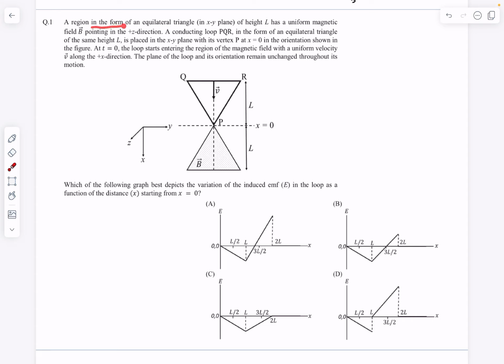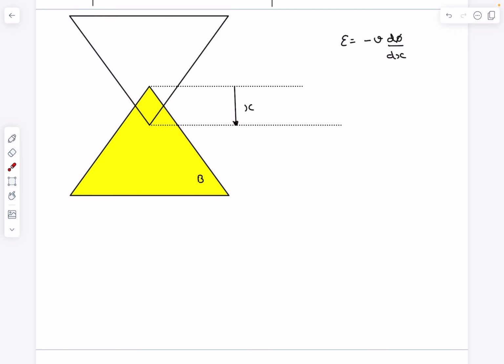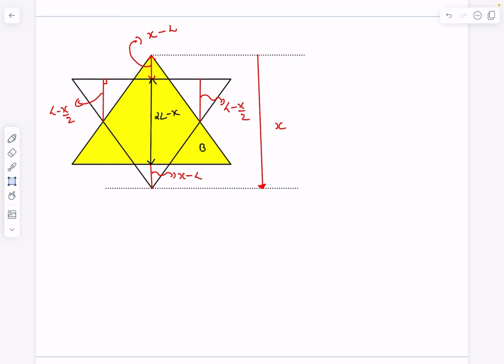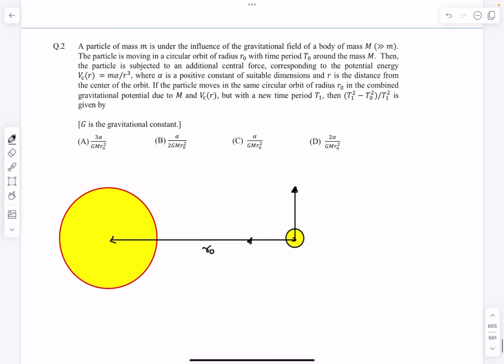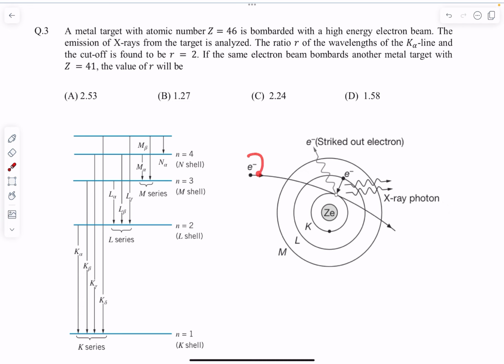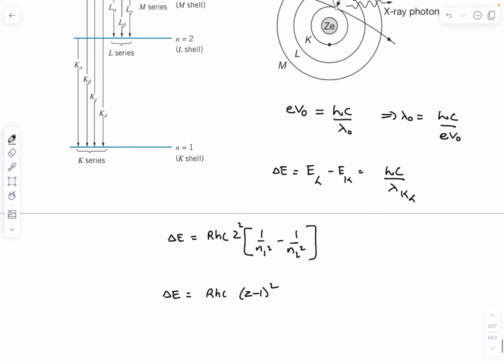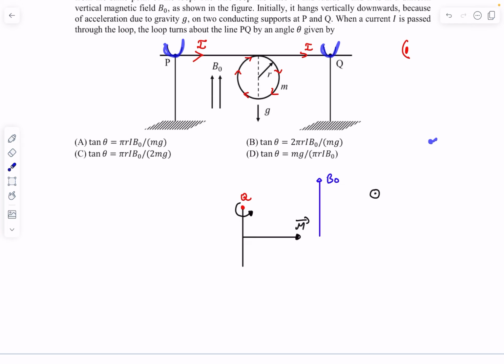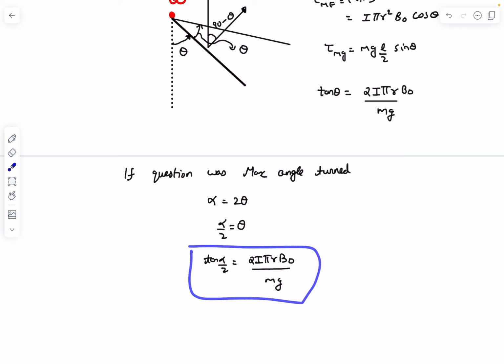JEE Adv 2024 Problem Discussion | Q 1 to Q4 | Paper 2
A region in the form of an equilateral triangle (in x-y plane) of height L has a uniform magnetic
field 𝐵⃗ pointing in the +z-direction. A conducting loop PQR, in the form of an equilateral triangle
of the same height 𝐿, is placed in the x-y plane with its vertex P at x = 0 in the orientation shown in
the figure. At 𝑡 = 0, the loop starts entering the region of the magnetic field with a uniform velocity
𝑣 along the +x-direction. The plane of the loop and its orientation remain unchanged throughout its
motion.
Which of the following graph best depicts the variation of the induced emf (E) in the loop as a
function of the distance (𝑥) starting from 𝑥 = 0?

A particle of mass 𝑚 is under the influence of the gravitational field of a body of mass 𝑀 (≫ 𝑚).
The particle is moving in a circular orbit of radius 𝑟0 with time period 𝑇0 around the mass 𝑀. Then,
the particle is subjected to an additional central force, corresponding to the potential energy
𝑉c(𝑟) = 𝑚𝛼/𝑟
3
, where 𝛼 is a positive constant of suitable dimensions and 𝑟 is the distance from
the center of the orbit. If the particle moves in the same circular orbit of radius 𝑟0 in the combined
gravitational potential due to 𝑀 and 𝑉c(𝑟), but with a new time period 𝑇1, then (𝑇1
2 − 𝑇0
2
)/𝑇1
2
is
given by
[𝐺 is the gravitational constant.]

A metal target with atomic number 𝑍 = 46 is bombarded with a high energy electron beam. The
emission of X-rays from the target is analyzed. The ratio 𝑟 of the wavelengths of the 𝐾𝛼-line and
the cut-off is found to be 𝑟 = 2. If the same electron beam bombards another metal target with
𝑍 = 41, the value of 𝑟 will be

A thin stiff insulated metal wire is bent into a circular loop with its two ends extending tangentially
from the same point of the loop. The wire loop has mass 𝑚 and radius 𝑟 and it is in a uniform
vertical magnetic field 𝐵0, as shown in the figure. Initially, it hangs vertically downwards, because
of acceleration due to gravity 𝑔, on two conducting supports at P and Q. When a current 𝐼 is passed
through the loop, the loop turns about the line PQ by an angle 𝜃 given by